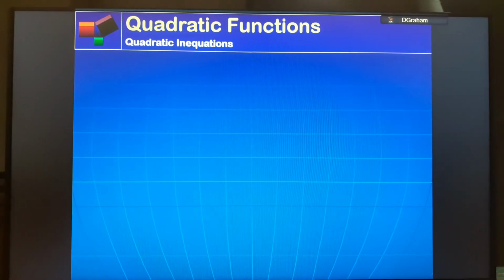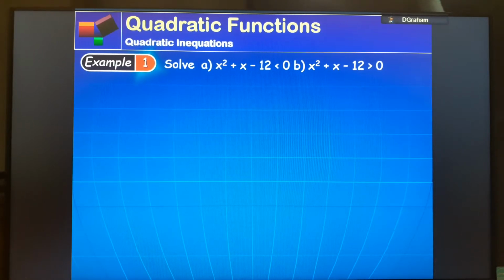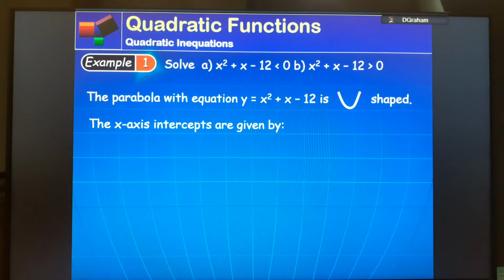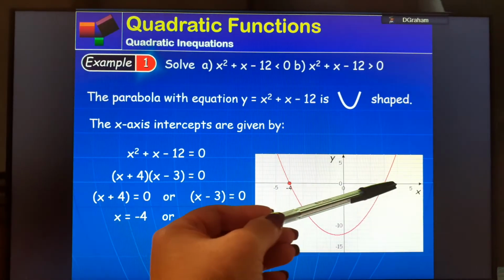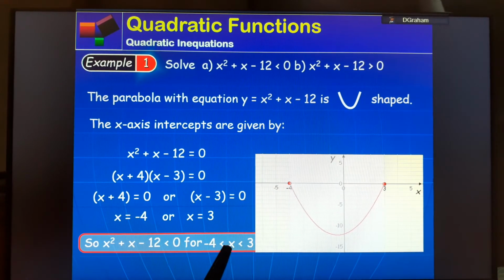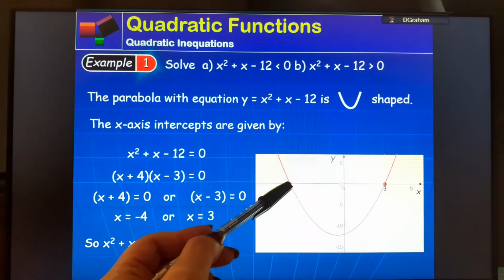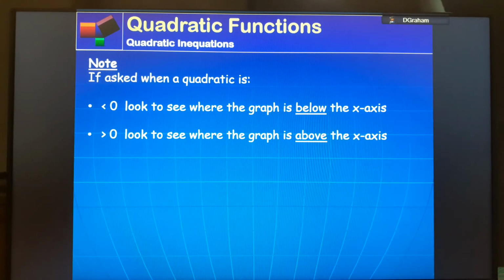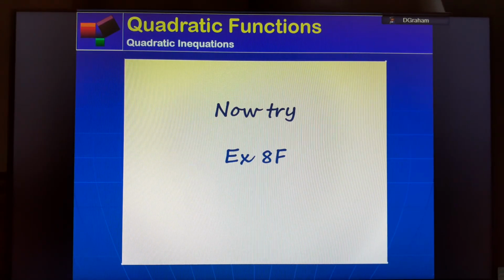Higher Maths Quadratic Functions - Quadratic Inequalities